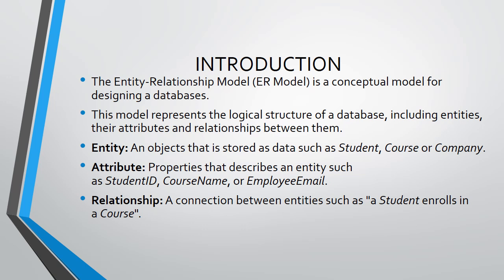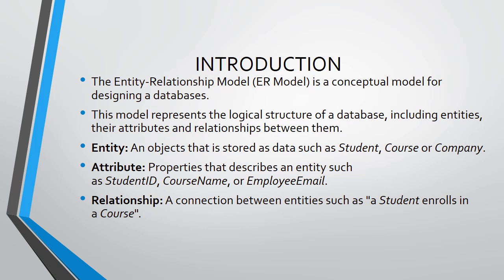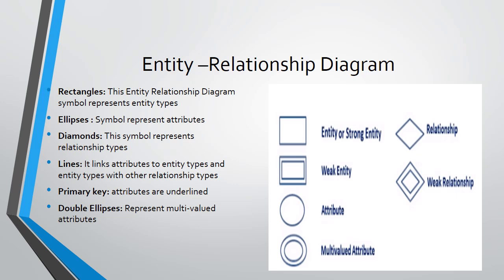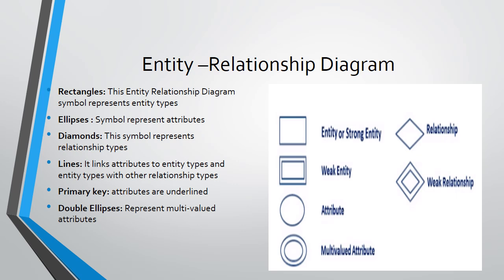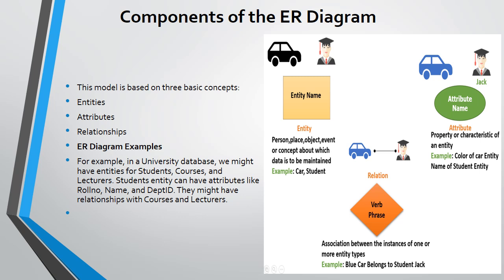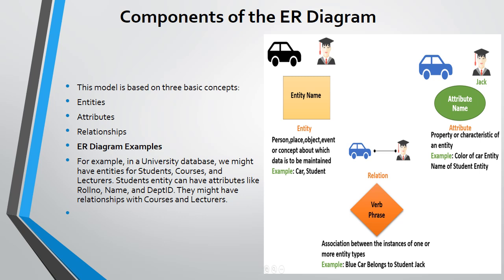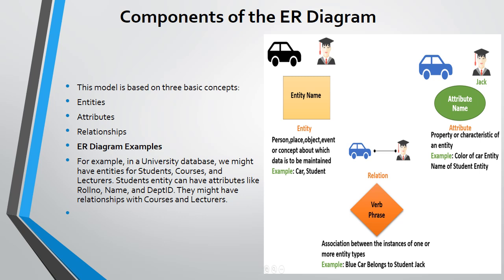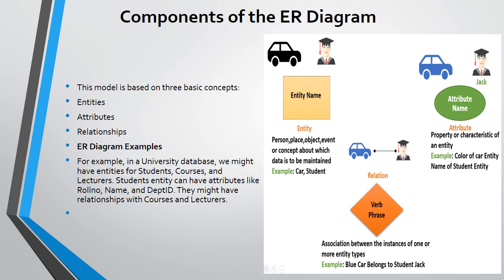E R MODEL UNIT 1 BASIC CONCEPTS